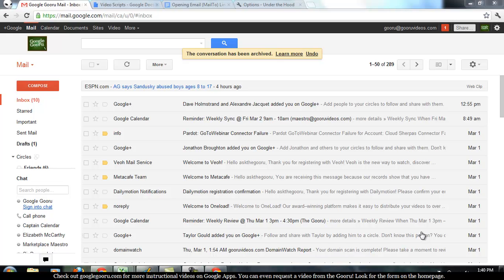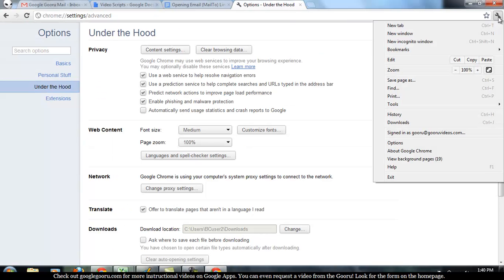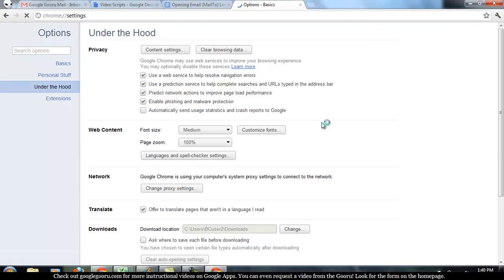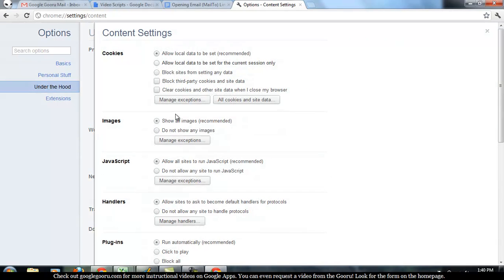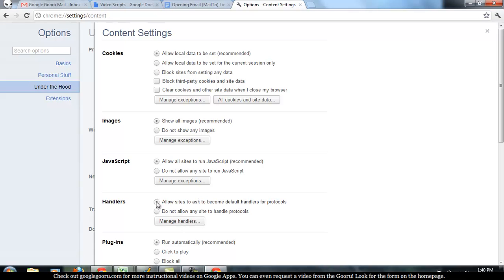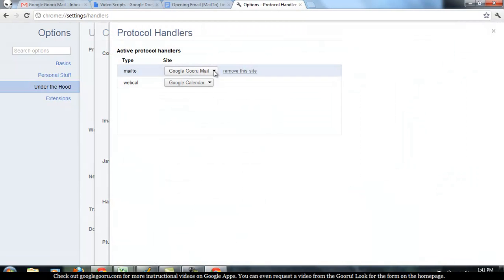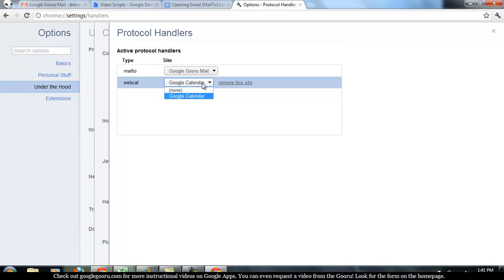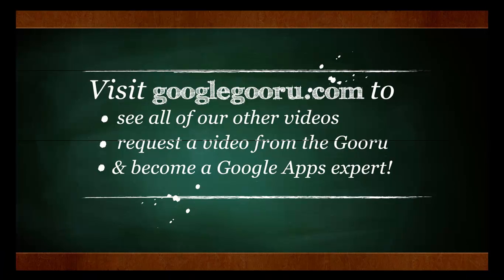How to open email (mailto) links in Gmail